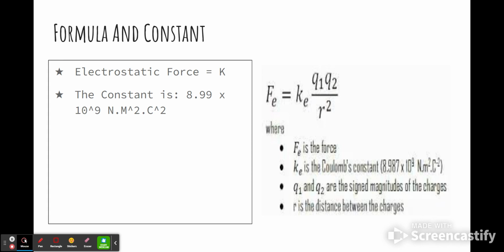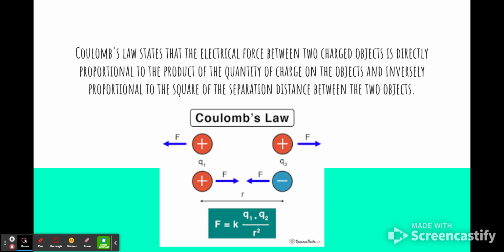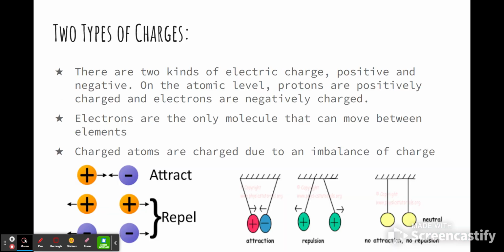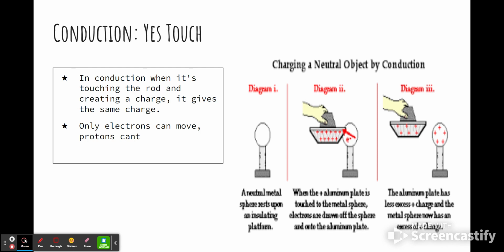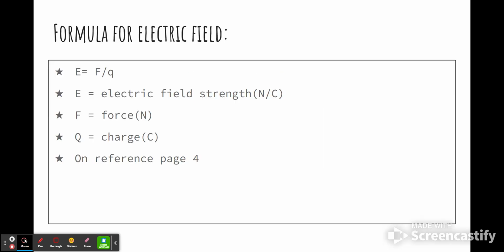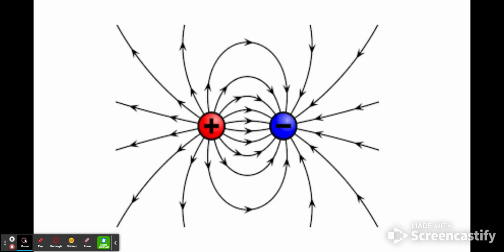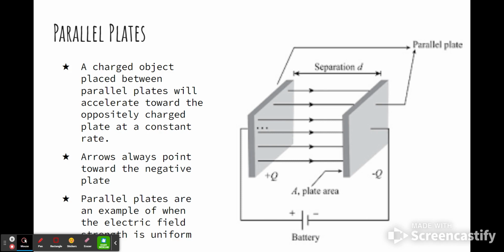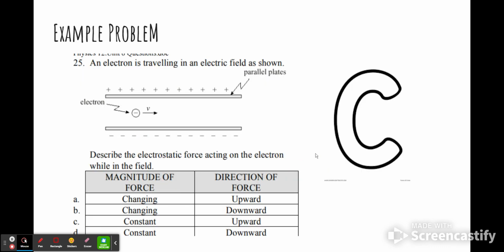Full Topic: Electrostatic Force101 Avi G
A End of School Project
Intro Physics